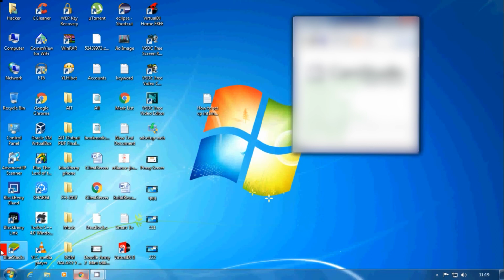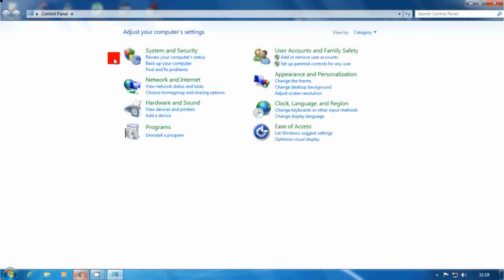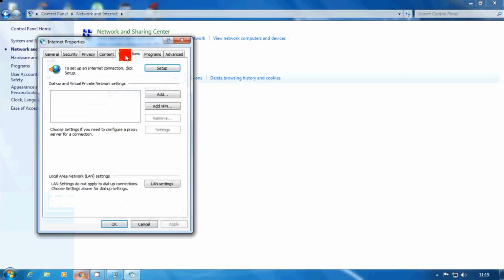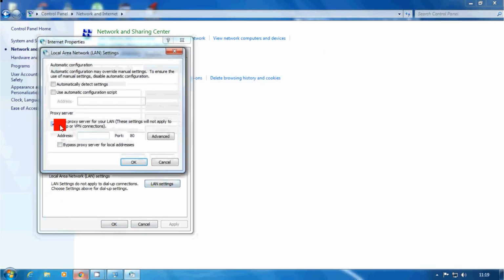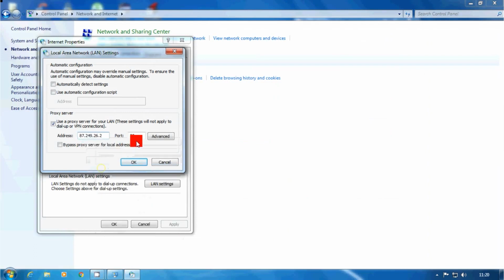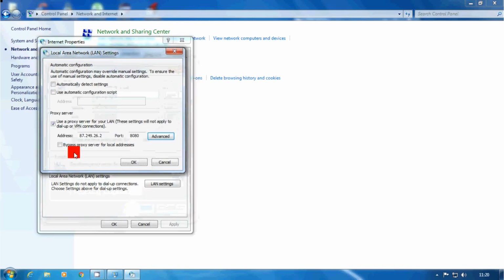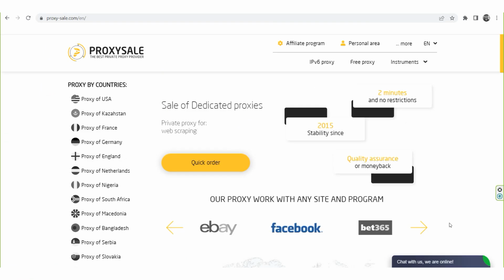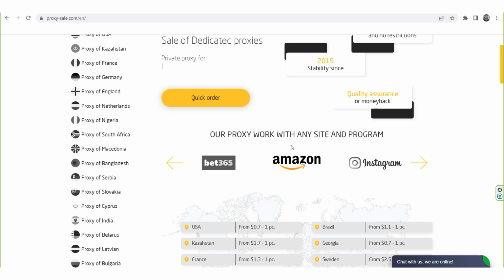How to set up a proxy server on Windows 7